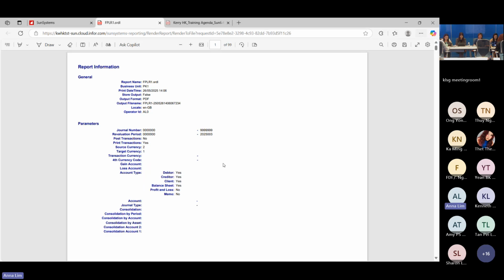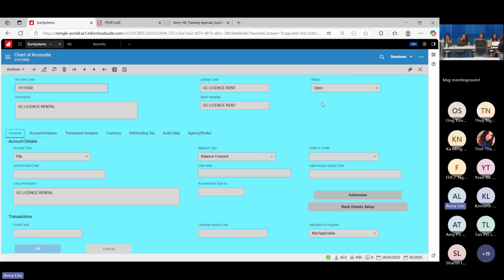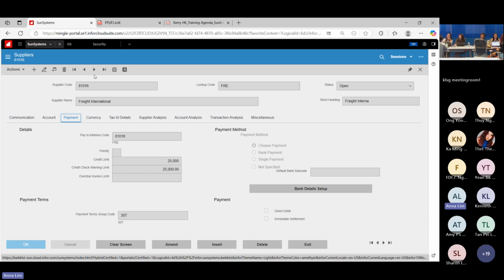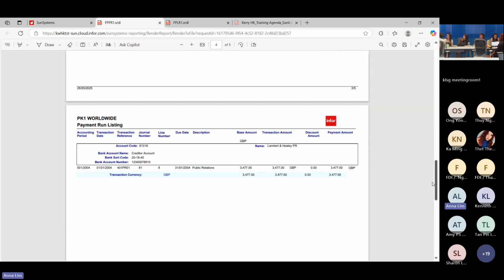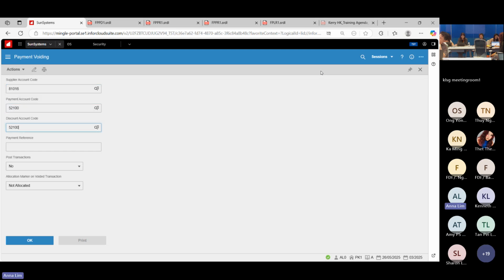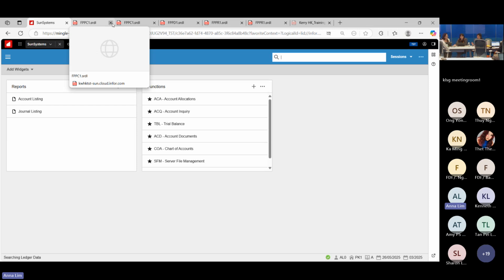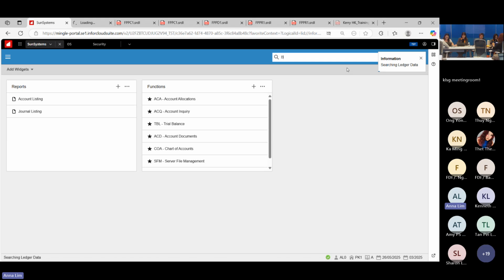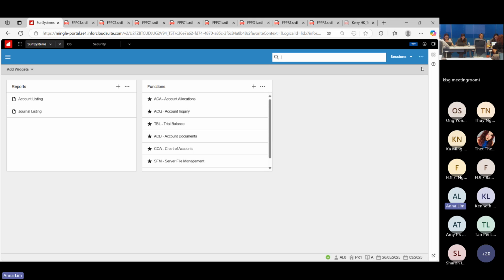Sesion 1 P2 - SUN6.4 Trainning